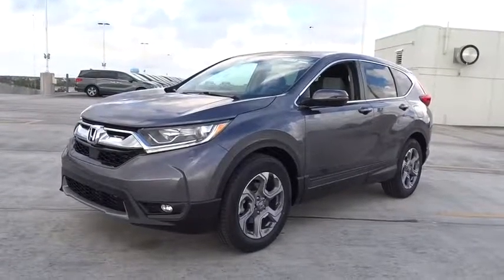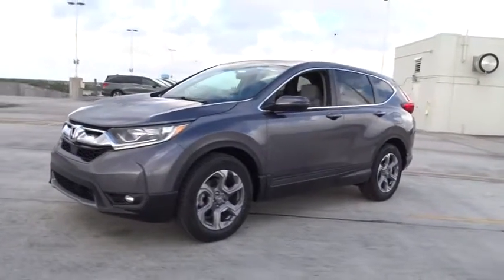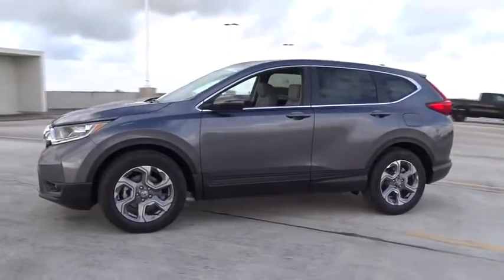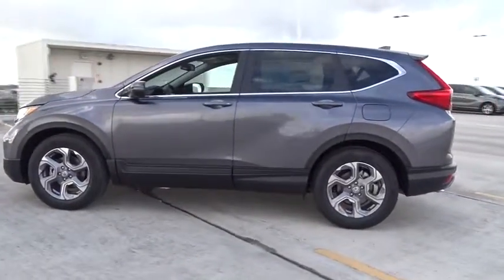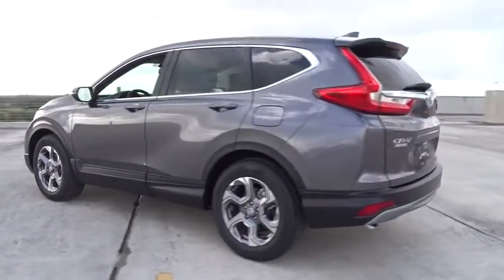2018 Honda CR-V Homestead, Miami, Kendall, Hialeah, South Dade, FL 58813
2018 Honda CR-V

Largo Honda
554 NE 1st Ave

Big grins! New Arrival!! Want to feel like you've won the lottery? This SUV will give you just the feeling you want, but the only thing your long lost relatives will be after is a ride!! This gas-saving EX-L will get you where you need to go... Safety equipment includes: ABS, Traction control, Curtain airbags, Passenger Airbag, Front fog/driving lights...Other features include: Leather seats, Bluetooth, Power locks, Power windows, Sunroof... Largo Honda Home Delivery for Less!